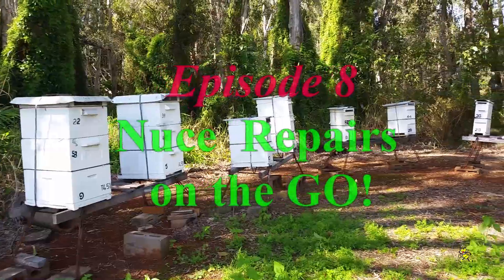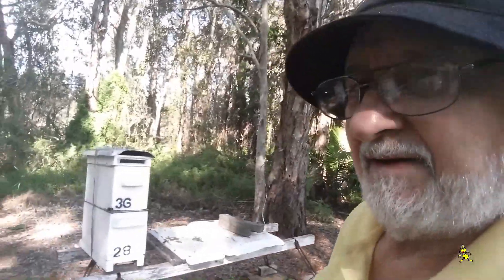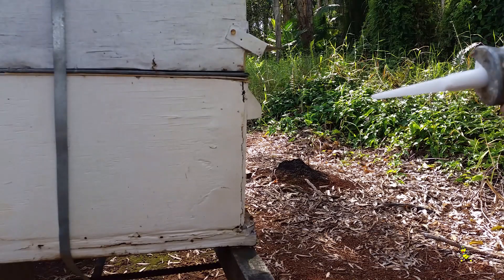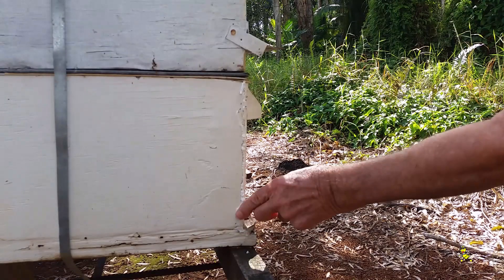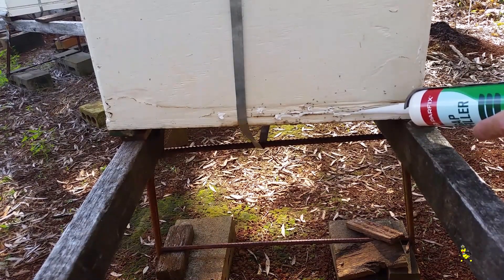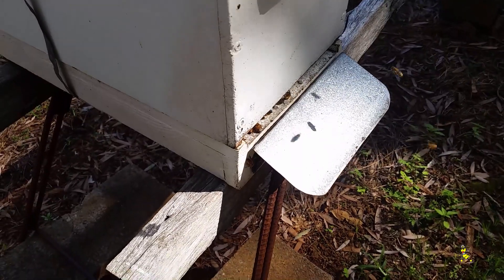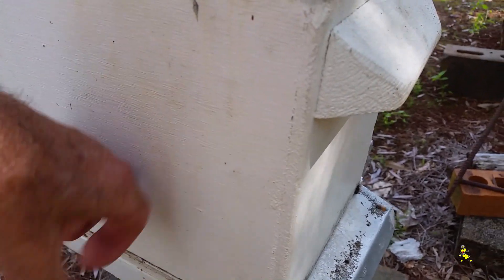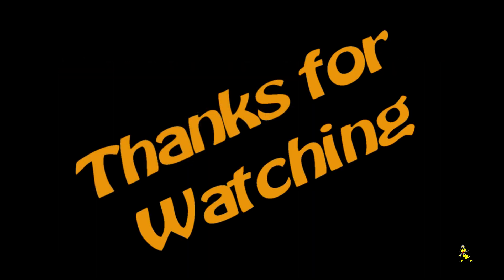Episode 8. Nuce Repairs on the GO!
Viewing the Videos - COSTS NOTHING BUT YOUR TIME!

When Gear get an age on it, it can start to crack & rot

Here can be seen repairs on the GO without any problem!